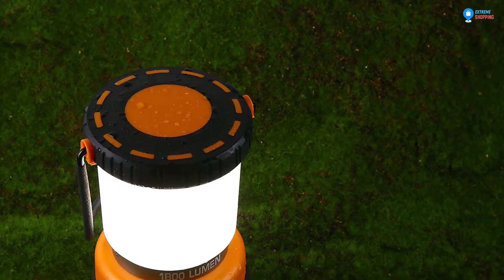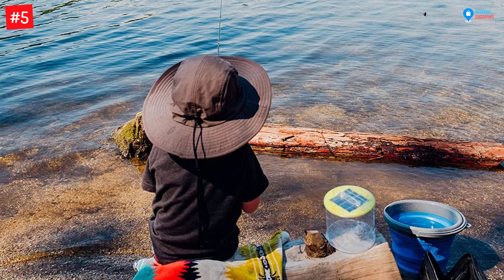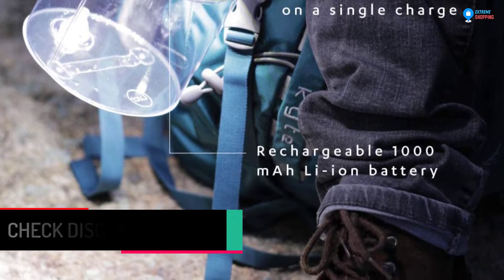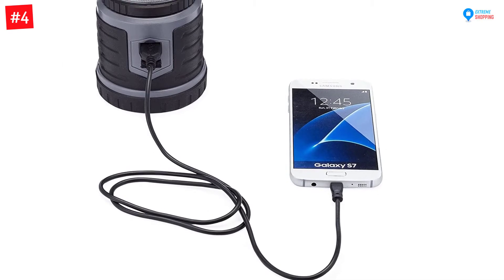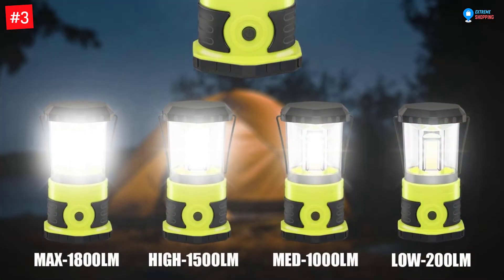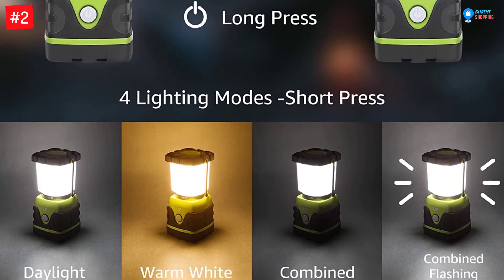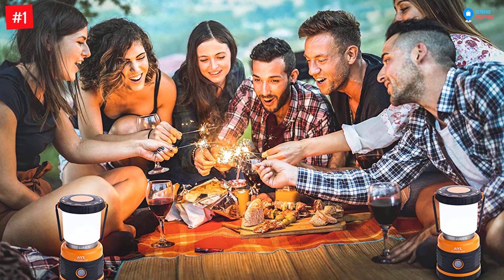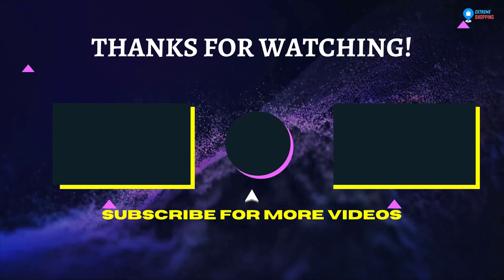TOP 5 Best LED Rechargeable Lanterns in 2022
☛ All The Links to Best LED Rechargeable Lanterns listed in this Video:-

► 5. MPOWERD Luci Outdoor 2.0: Solar Inflatable Light.

► 4. KYNG Rechargeable LED Lantern Brightest Light for Camping.

► 3. Anhay Rechargeable LED Camping Lantern, 1800 Lumens.

► 2. LE LED Camping Lantern, and Battery Powered LED.

► 1. LED Camping Lantern and Battery Powered LED with 1800LM.

In This Video, I listed the Best LED Rechargeable Lanterns That are available in the market. I made this list based on my personal research, and I tried to list them based on their price, quality,  and many more things.